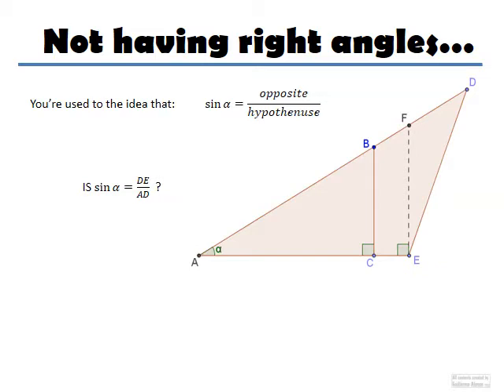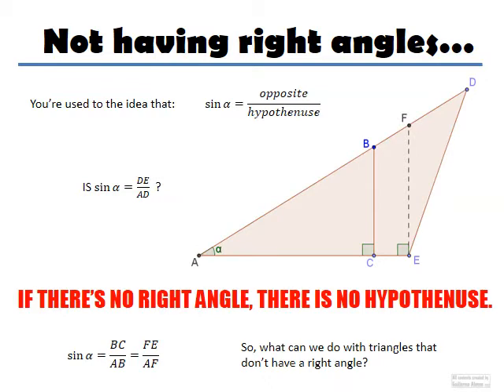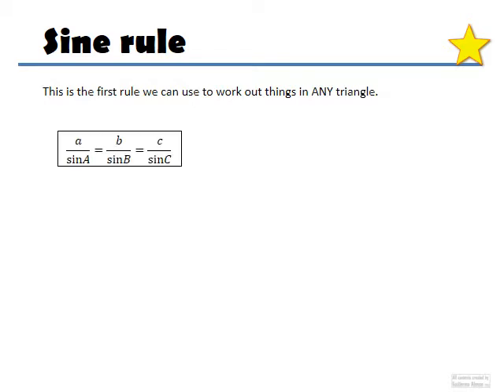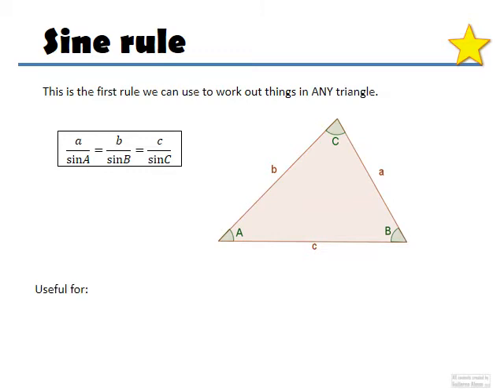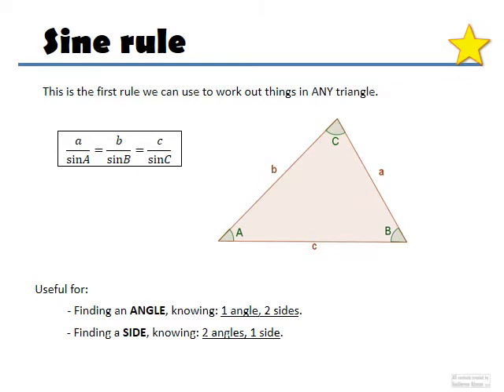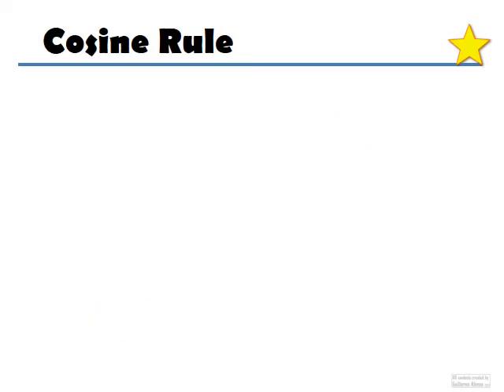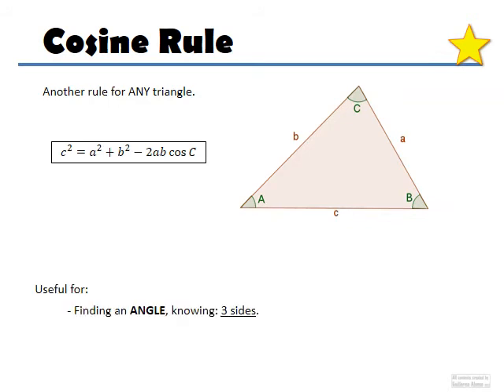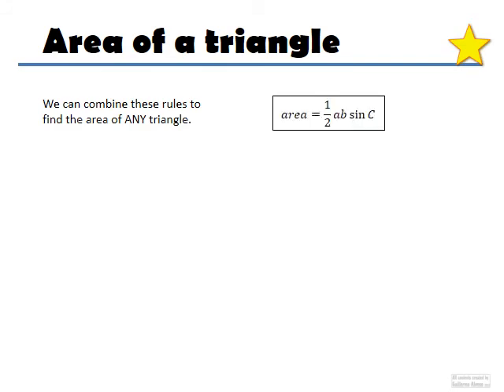Non right angle trigonomoetry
Sine Rule, cosine rule and area rule explained